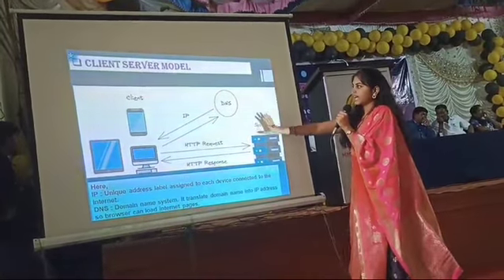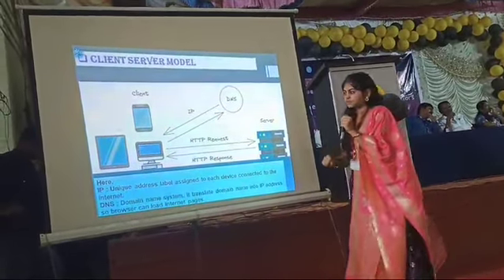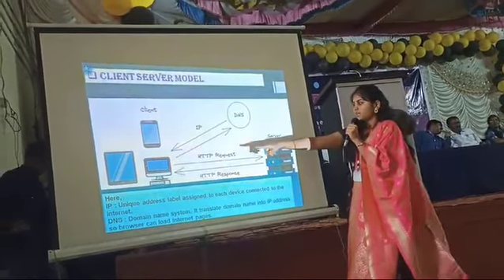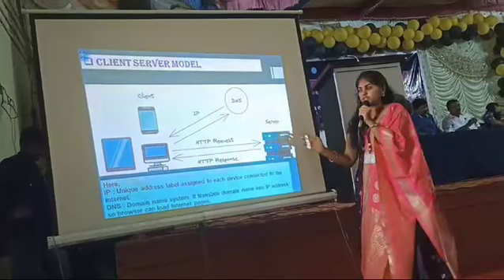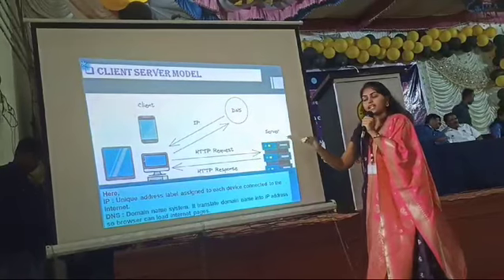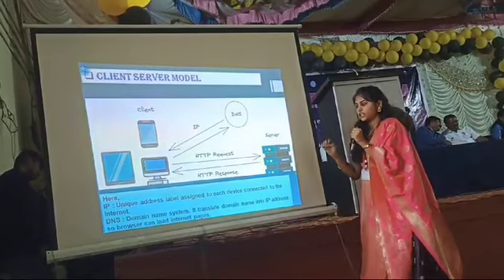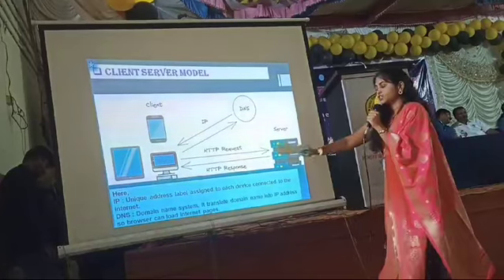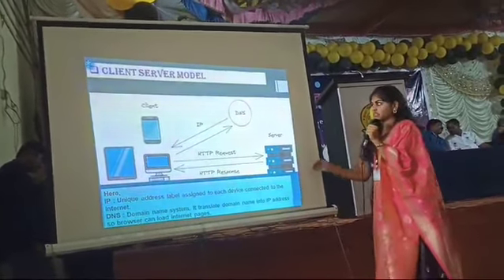My first ppt presentation in college for freshers party in 2024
hi this was my first ever ppt presentation as a student in CLG freshers party to encourage and inspire students about career opportunities in bcs .
I was happy to deliver this presentation.